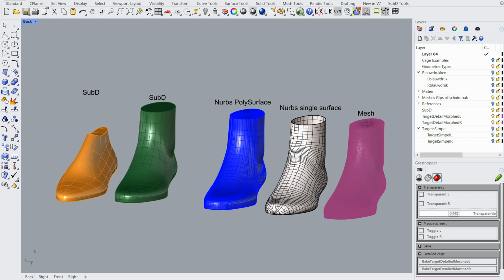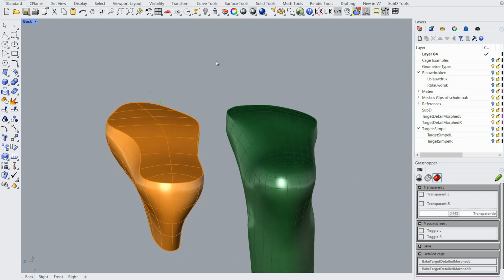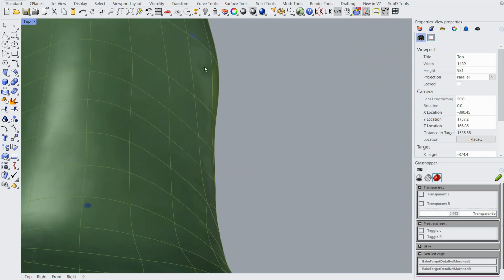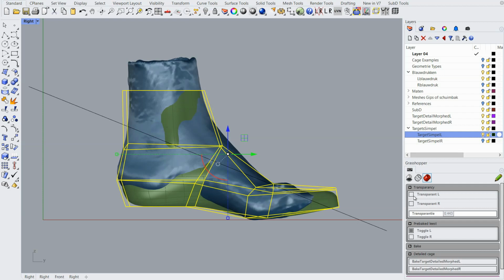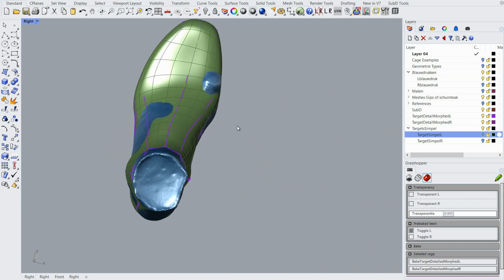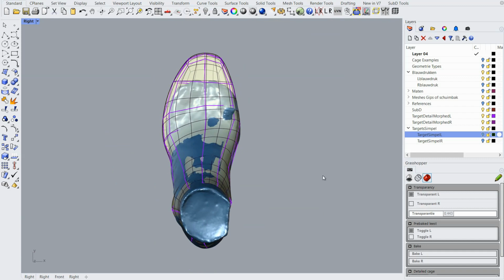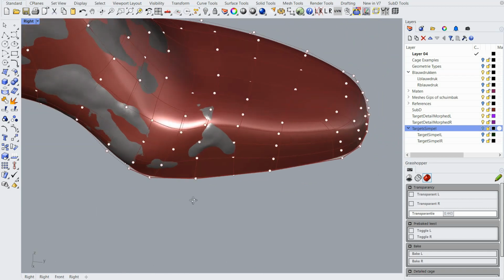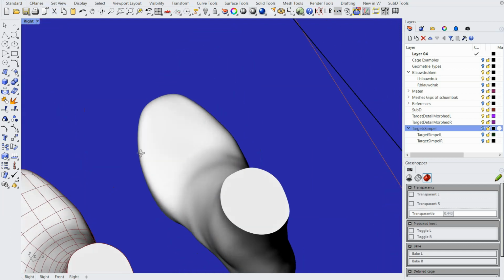Orthopaedic shoe last design using a multi staged level of detail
In this video you can see my updated method to model orthopaedic shoe-lasts,. I show how you can use "cages" to match a basic last with 3D scan of a foot cast.
Key features of this method are:
_ The layout of the SubD basic shoe-last
_ Different control cages with different levels of detail